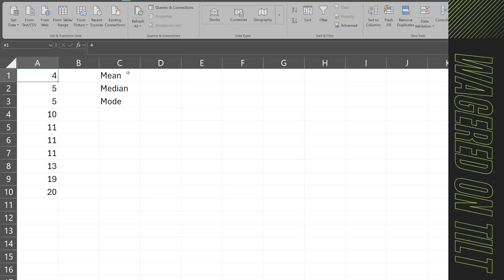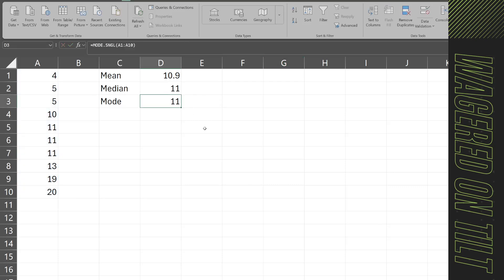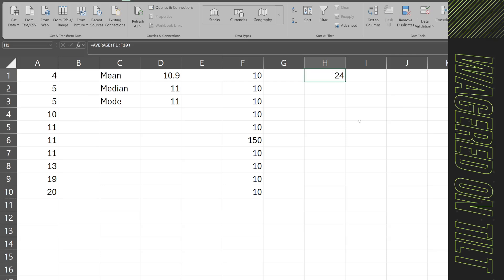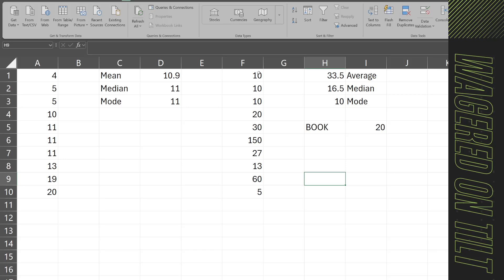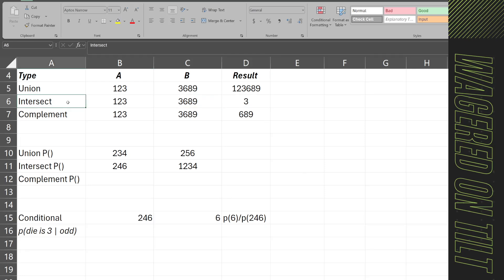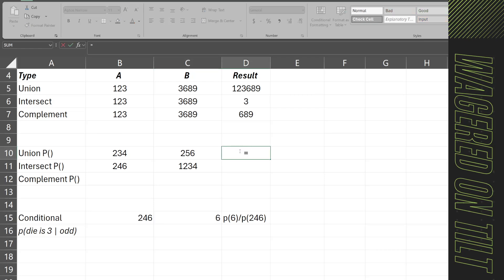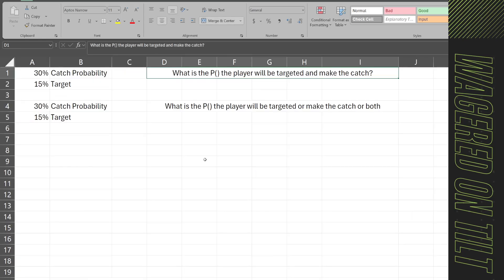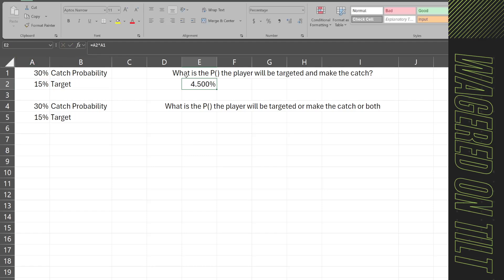Sports Modeling Basic Stats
Let's go back a bit and start from the begining. We are going to walk through the very begining and basics of stats.

We will talk about mean, median and mode. As well as other statistic concepts like a union, compliment, and intersect.

We will wrap with seeing how some of these concepts can be used to answer real questions.

Now this is not an actual predictive model in any way, however using these concepts, you can start to lay the ground work for sports betting models. These types of concepts can be used in basketball betting (WNBA, NBA, NCAAB), or the NFL or CFL, you can also use these when doing NFL modeling.